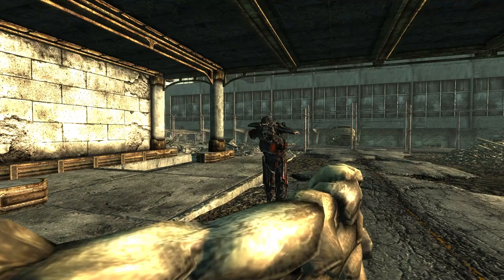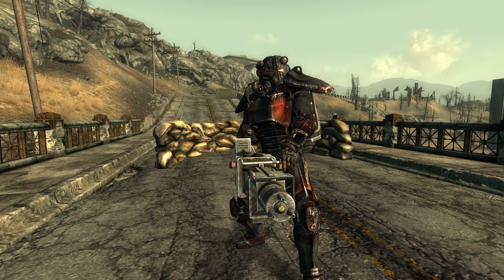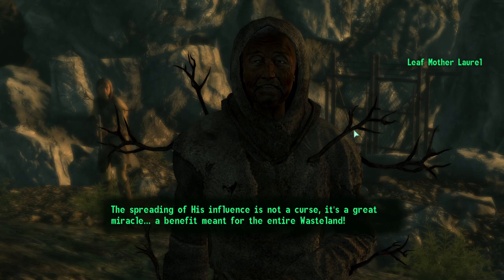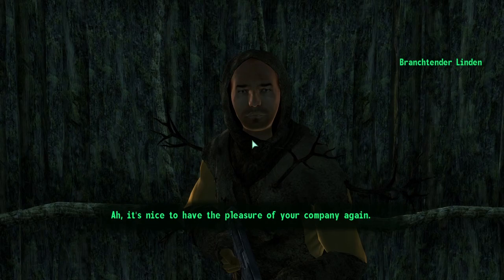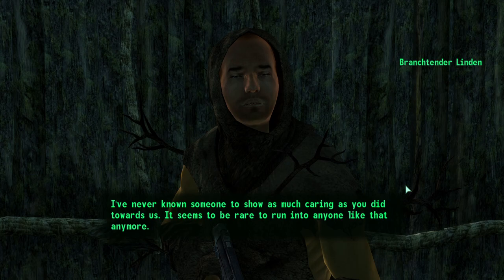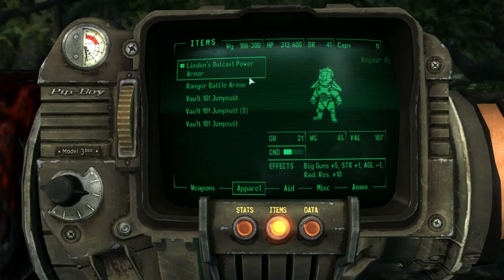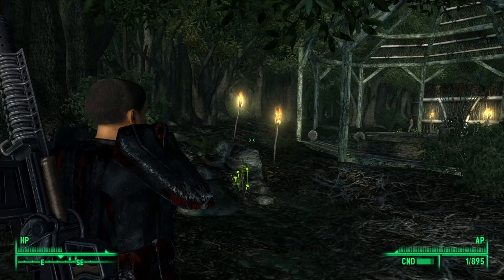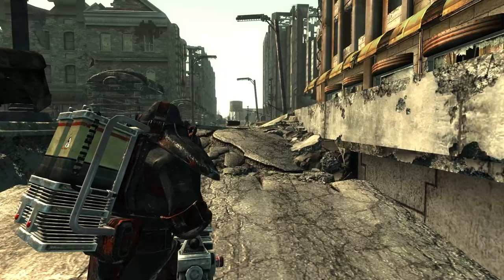The Unique Outcast Power Armor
The Unique Outcast Power Armor is a somewhat hidden suit of Power Armor. While it is a quest reward, their is nothing pointing you to it.